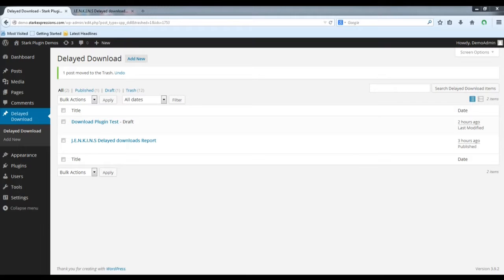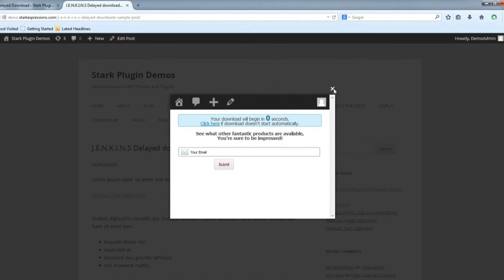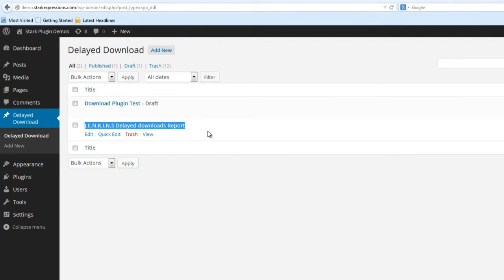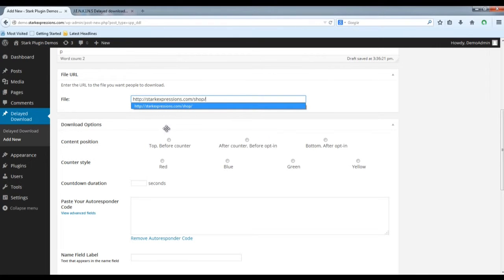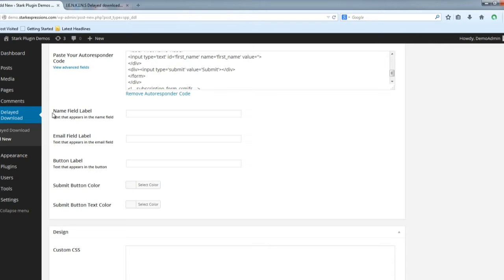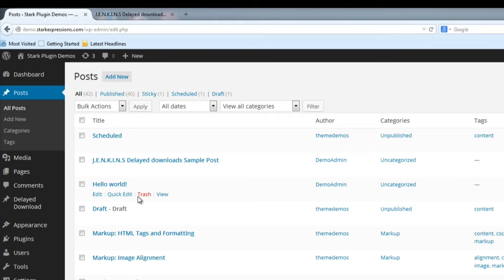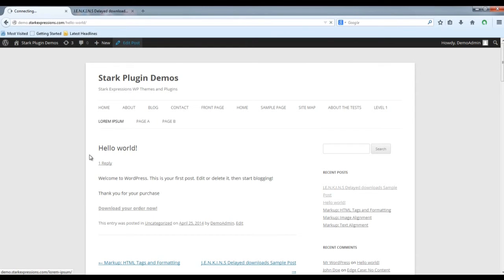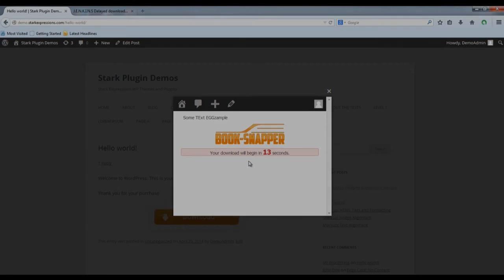Stark's Delayed Download Plugin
Delayed Download Plugin Tutorial

Stark's Delayed Download is quite simply the easiest way to get your visitors and buyers to take the next action, whether that be to read your terms, view related items, or consider an upsell offer. And with its simple installation process and familiar interface, you’ll be up and running in minutes.